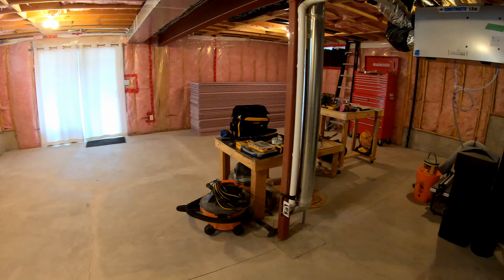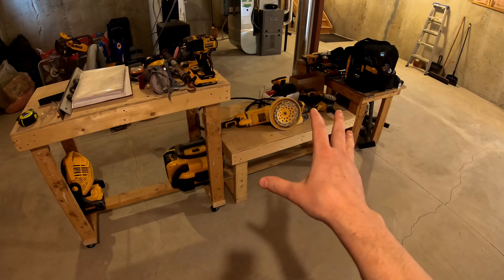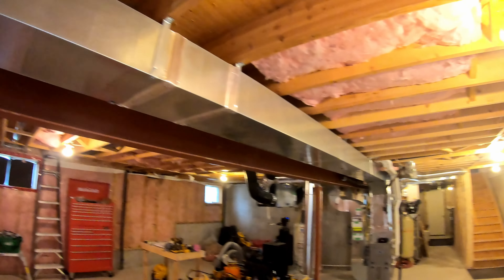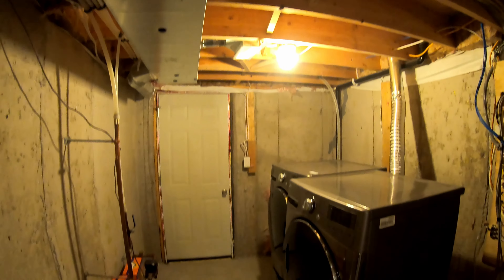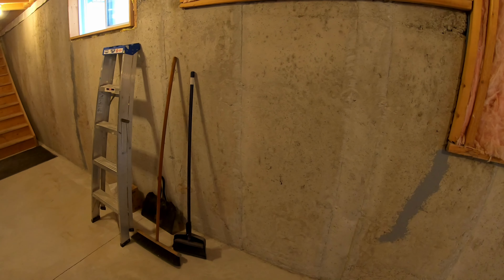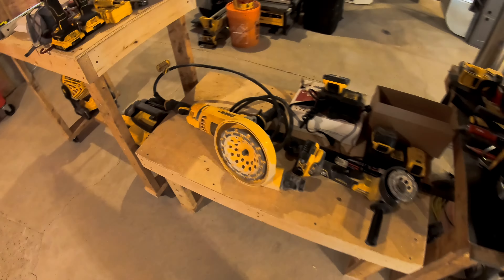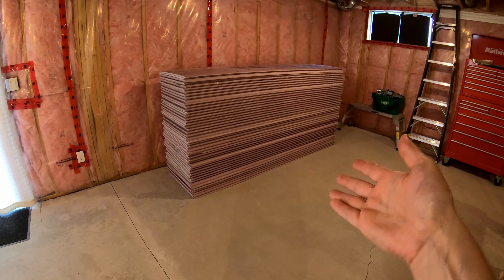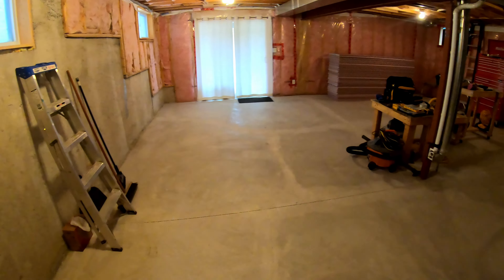Finishing my Basement - Absolutely Gutted - Part 2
We're back with part 2 of finishing my basement! This time we take a look at the duct work, demolition, and concrete preperation that I've done before starting to build back along with a few other details.

Dricore Injection Foam
Dricore Epoxy Surface Prep
Dricore Injection Ports
Dewalt Grinder
Dewalt Grinding Wheel